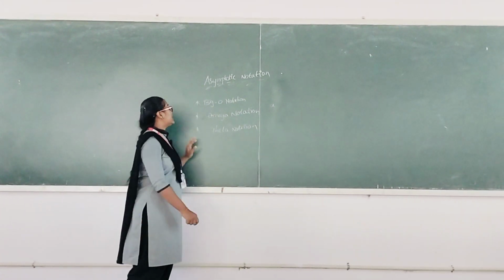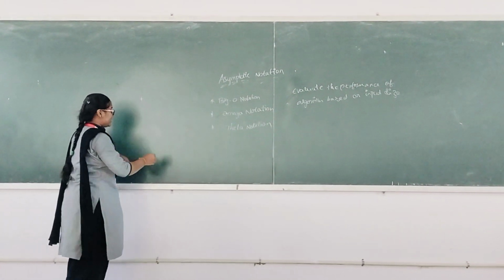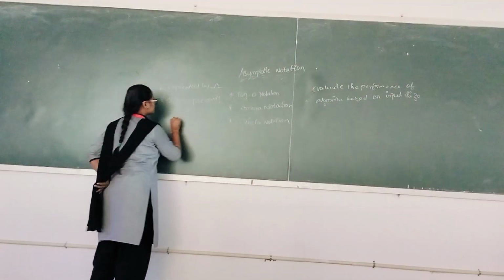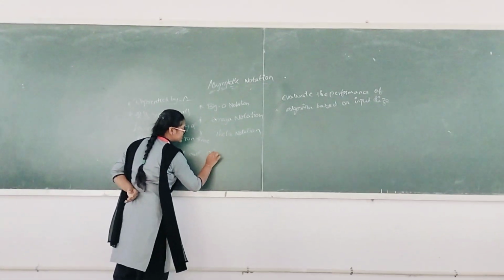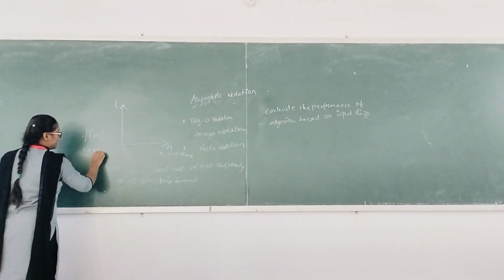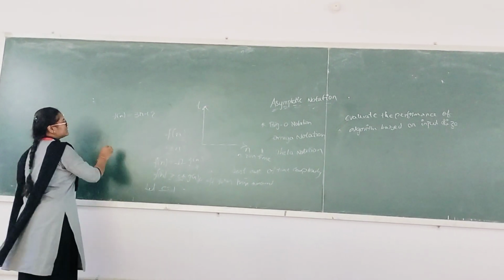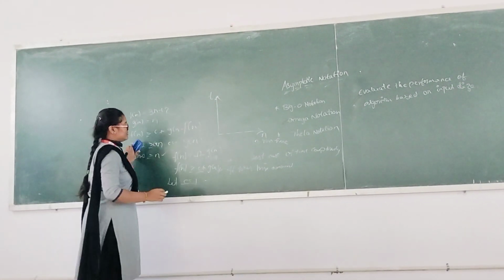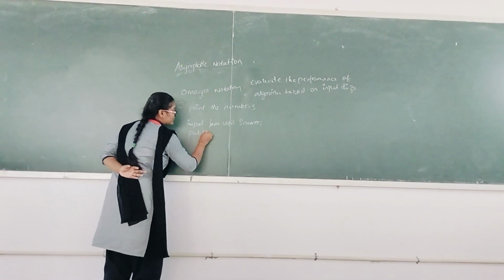Asymptotic Notation in DAA